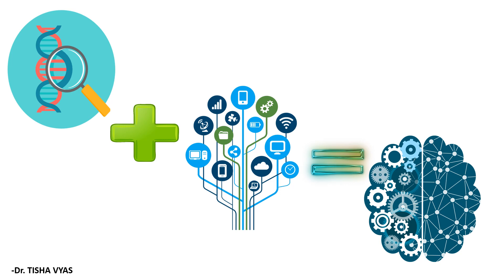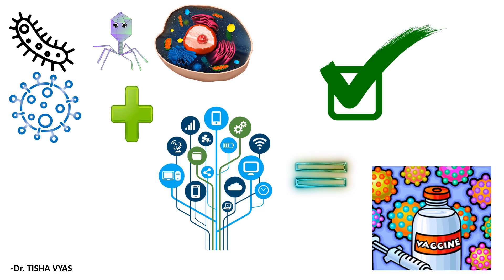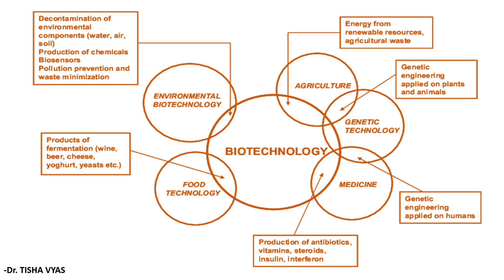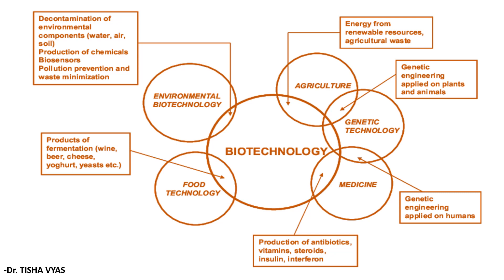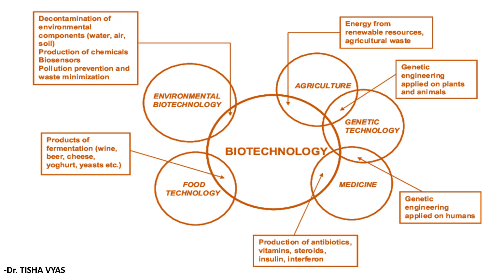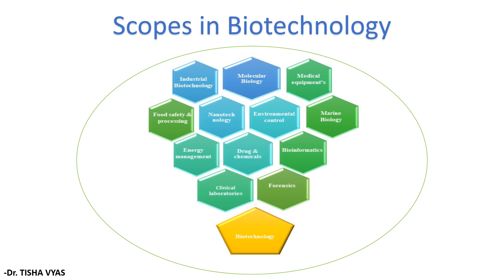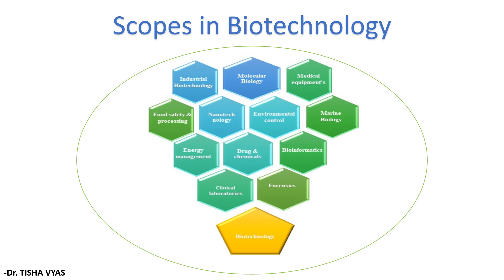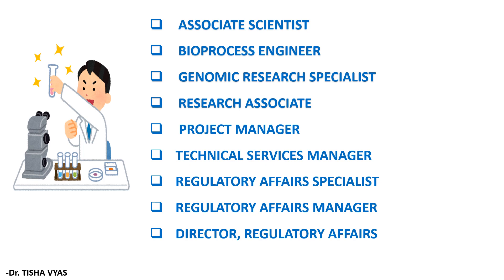Biotechnology and its scopes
Biotechnology=The study of living tools